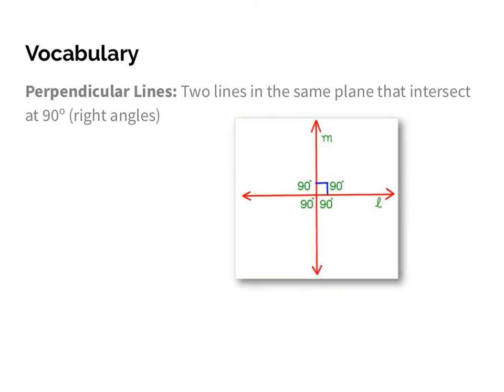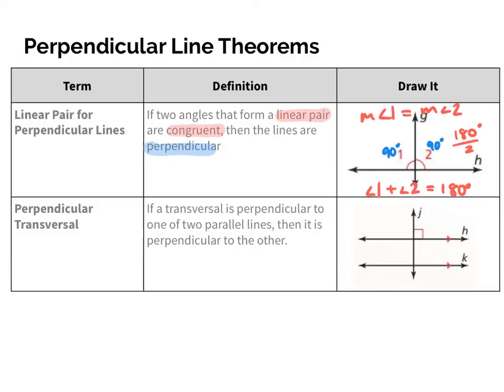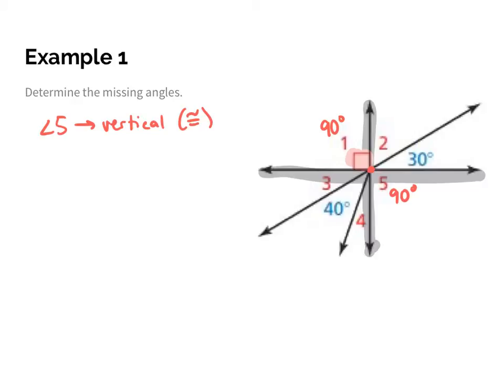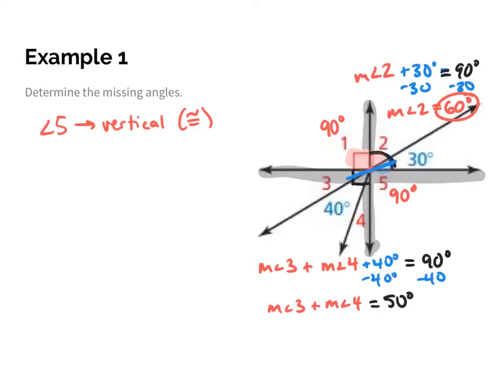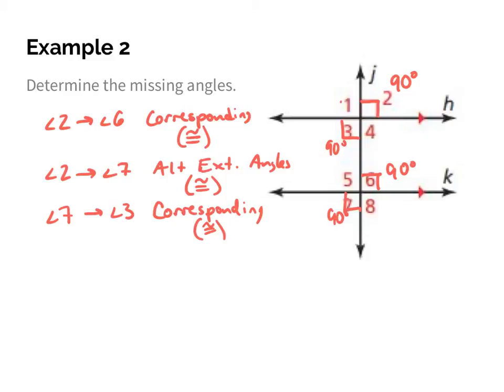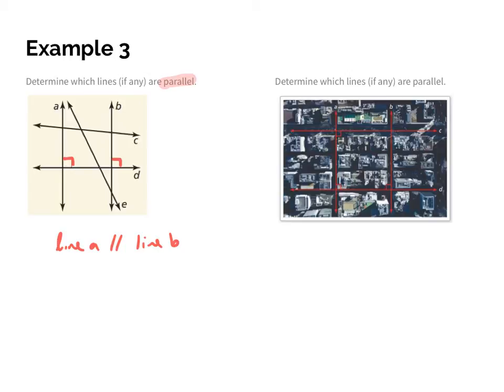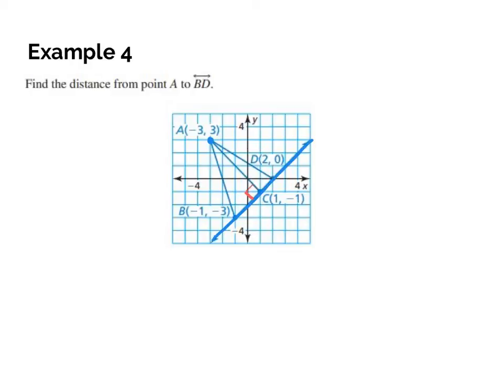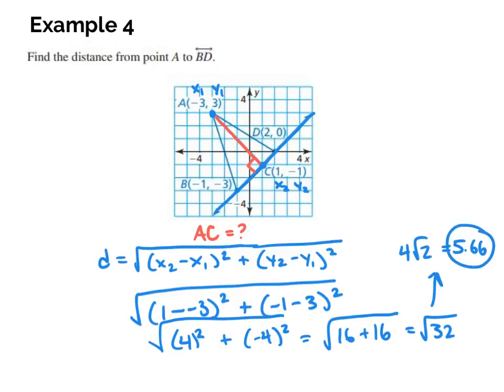10.4 Perpendicular Lines